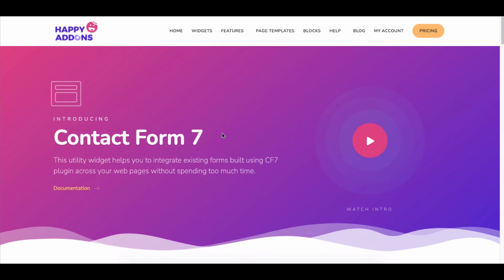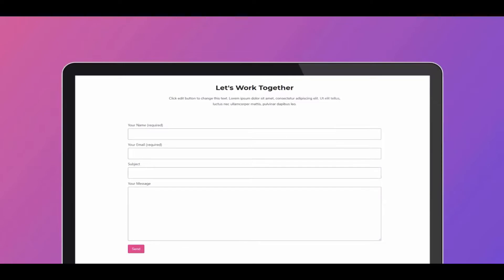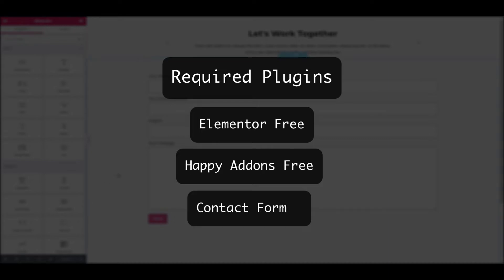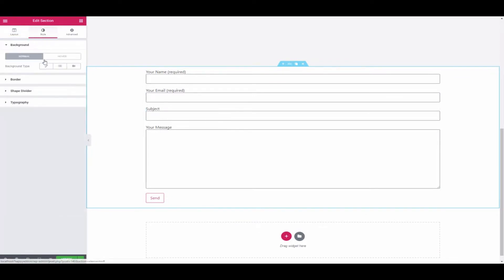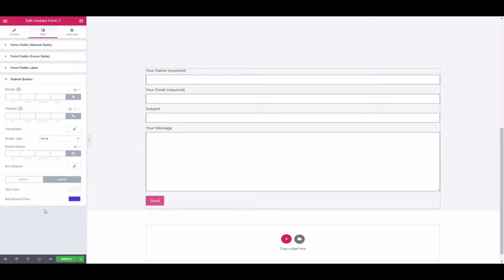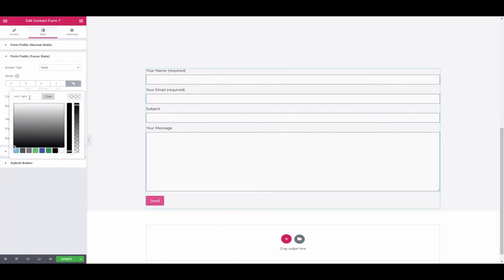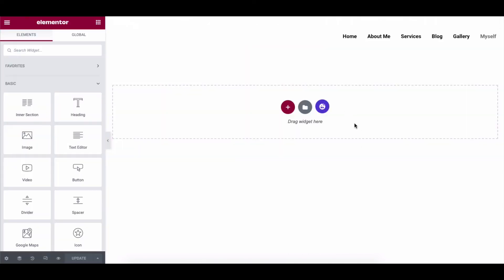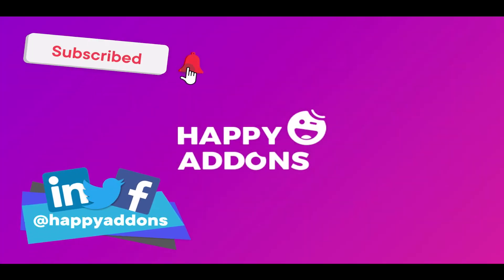How To Add a Contact Form on Your WordPress Website using Contact Form 7 Widget of Happy Addons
Looking to add a contact form on your WordPress site to get connected with your potential clients? Look no further, Happy Addons Contact form 7 widget lets you do this with ease.

You can customize form fields, add colors, background colors, and experience more functions whenever you want.

Let’s see the required plugins to get started with Contact Form 7 plugin:

In this video, you’ll learn how to install and use Contact Form 7 to add a contact form on your WordPress site.

Well, once you’re done with the initial installation, add the Contact form 7 widget on your Elementor editing panel. After that, you’ll get all the basic settings and configurations of the Contact form 7 widget.

Let’s see how to use the Contact Form 7 widget of Happy Addons to make your form smart and appealing.

Time-Stamp:

0:5 Introducing the Contact Form 7 widget
0:45 Required plugins to get started
1:05 Adding the widget to the Elementor Editing panel
1:30 Styling the widget
2:05 Styling the Form Field
2:35 Final preview of the widget
2:45 Using the LiveCopy paste feature
3:00 Adding advanced settings to the design